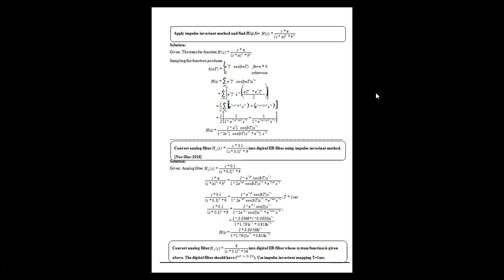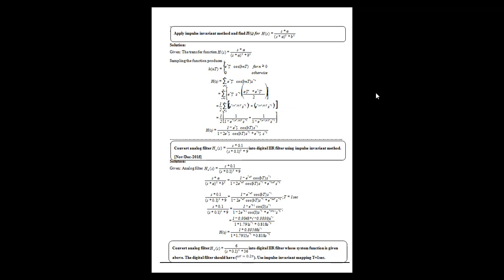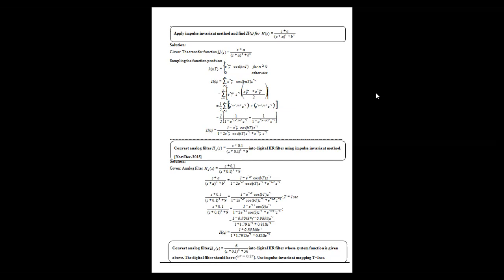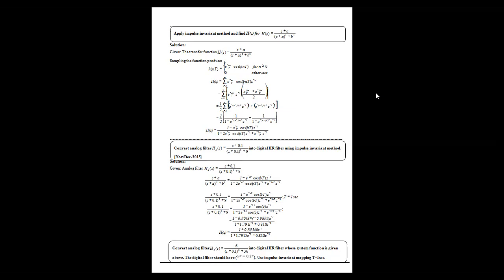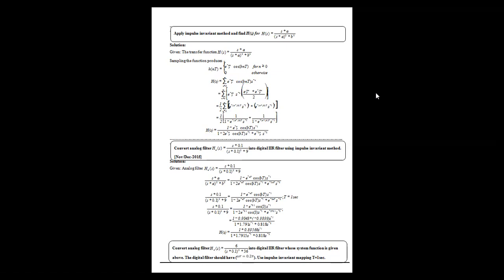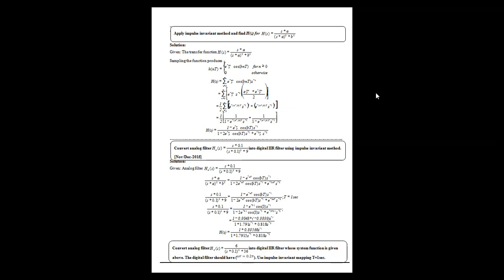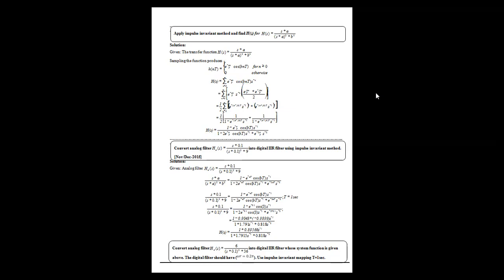MAMSE|DISCRETE SIGNAL PROCESSING|UNIT-2|IIR FILTER|PART-3